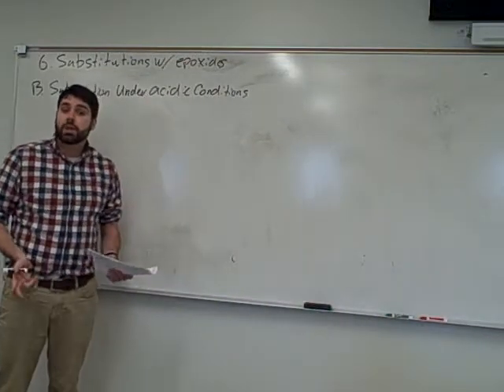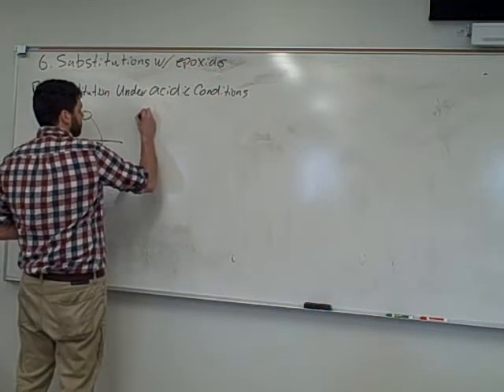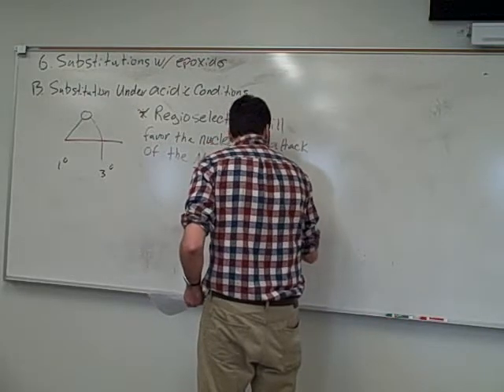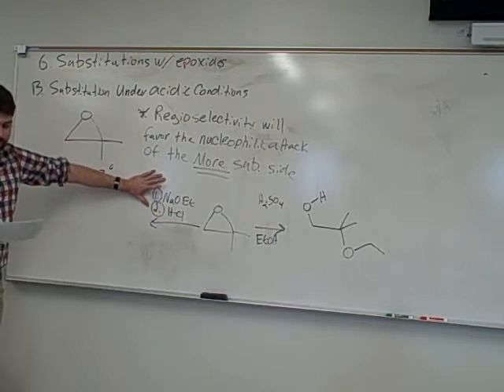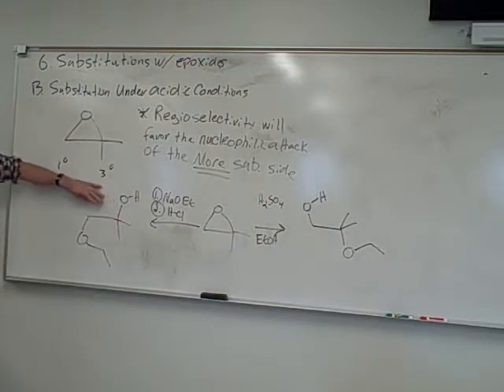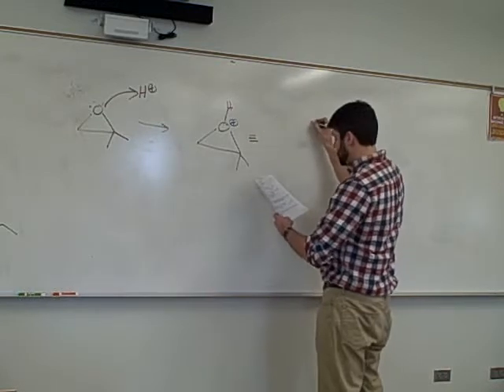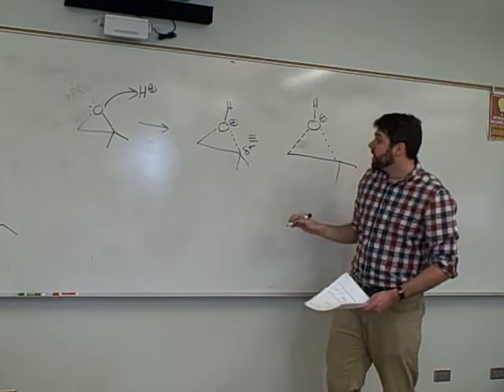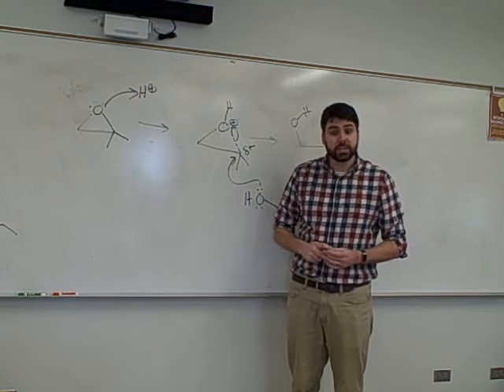Substitution and Elimination 5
Regiochemistry of epoxide openings under acidic conditions.